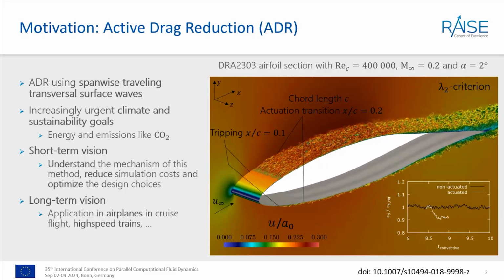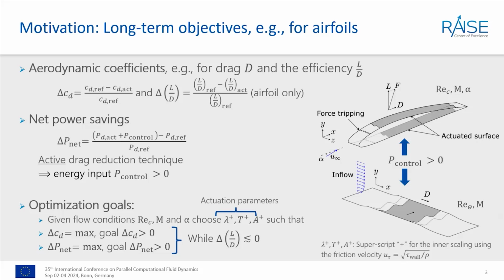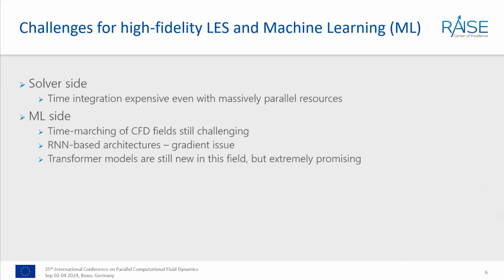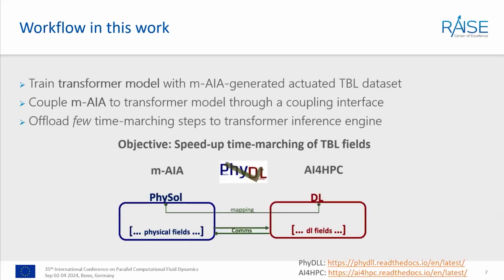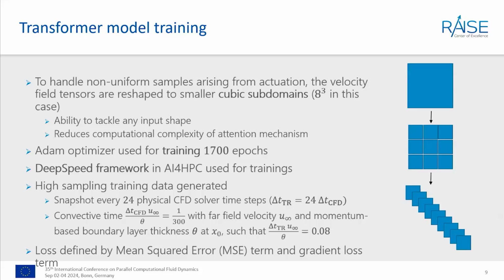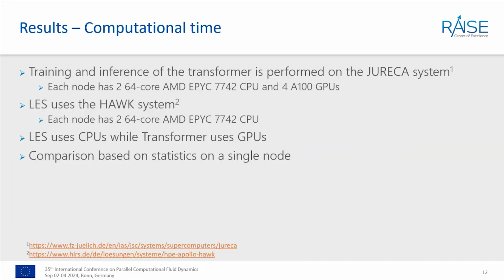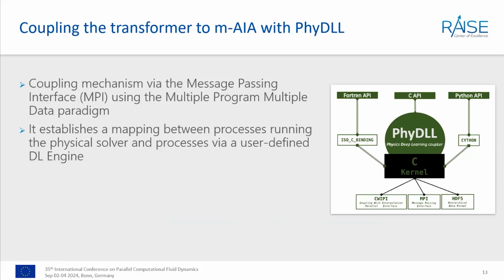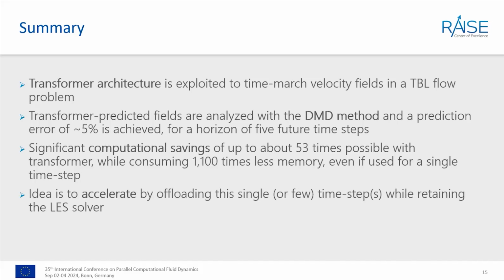Predicting TBL flows using transformers coupled to multi-physics simulations tool m-AIA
ParCFD2024 Mini-Symposium 3 - Rakesh Sarma